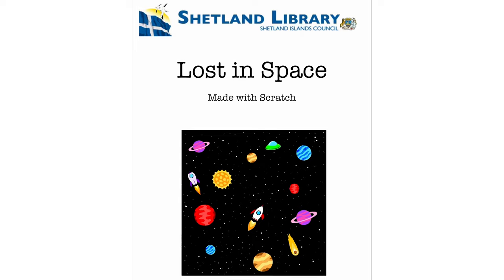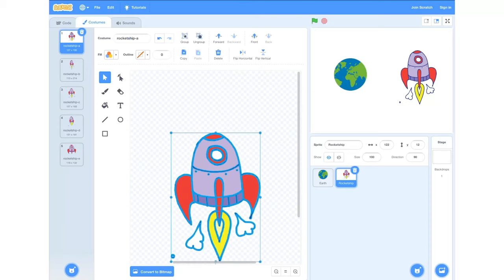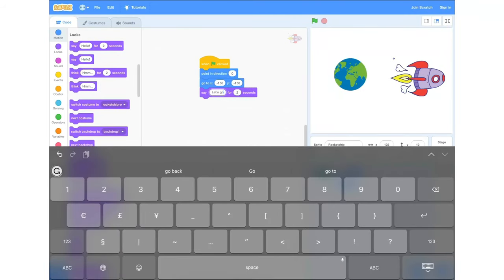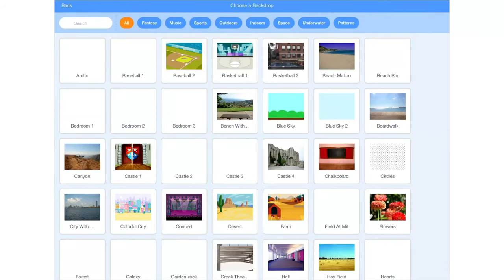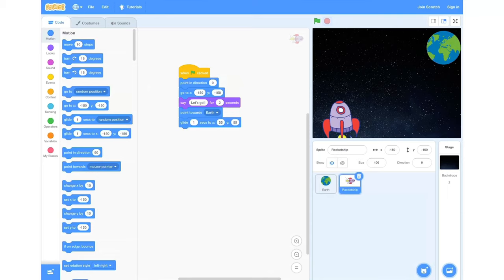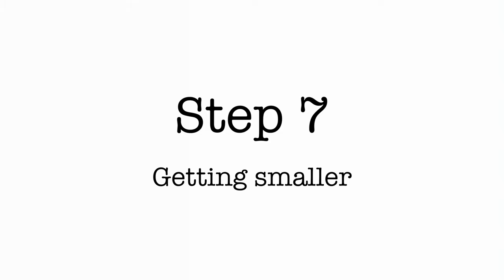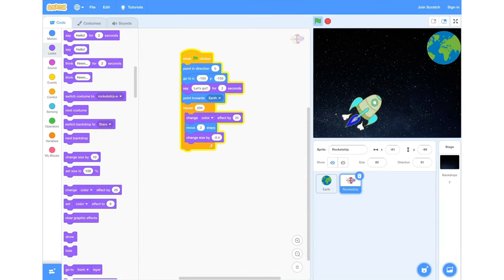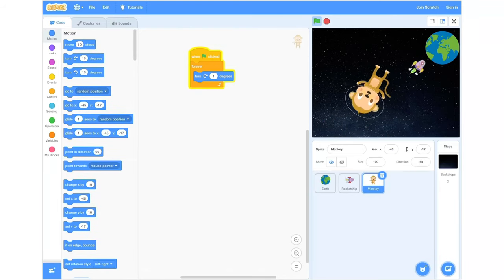Scratch - Lost in space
The second of our Scratch tutorials, showing you how to create your own animation in space , using basic computer coding.

to get started and set up your own Scratch account.